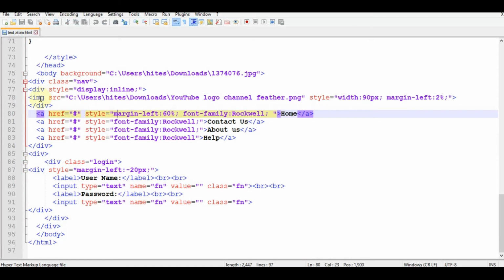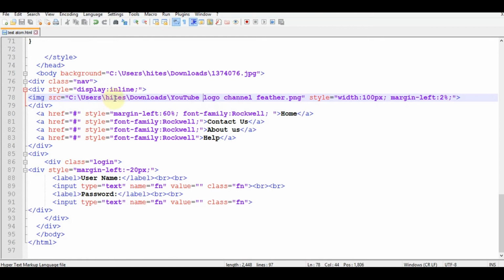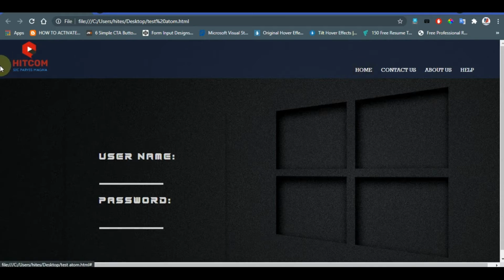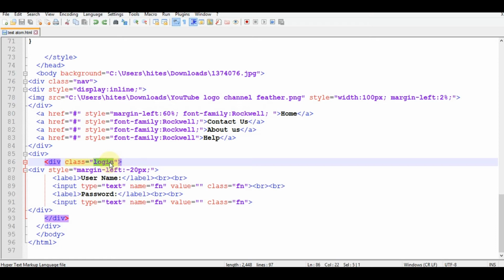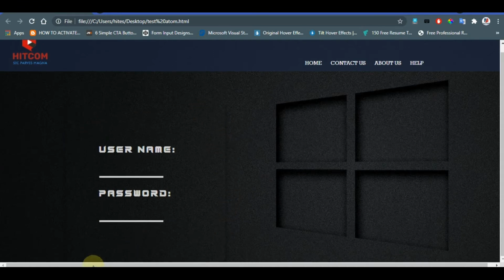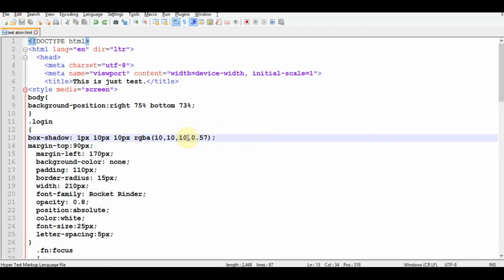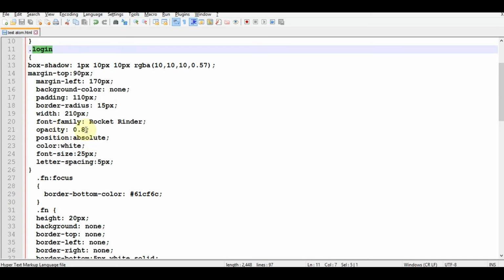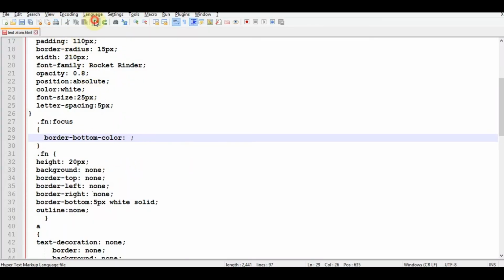Explanation of Login Page scripting